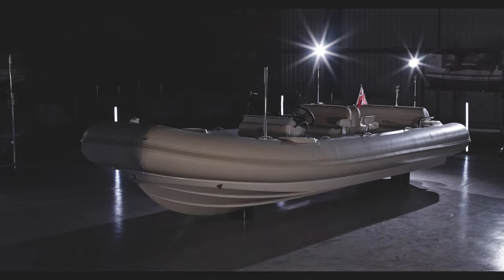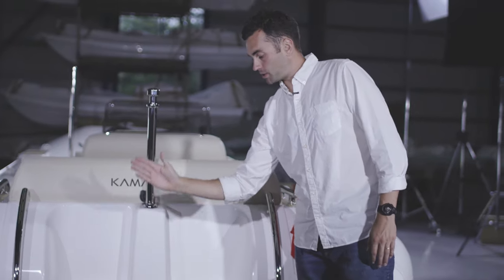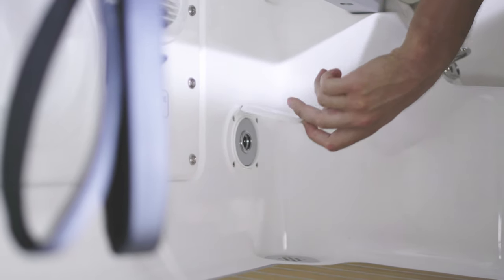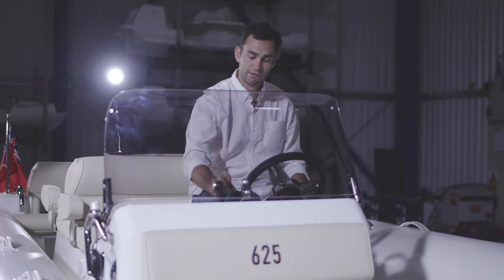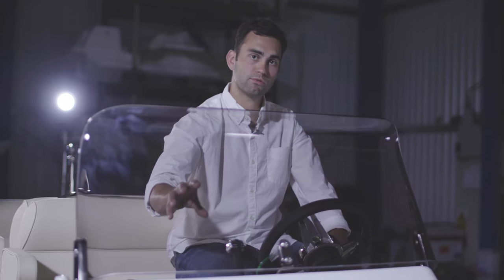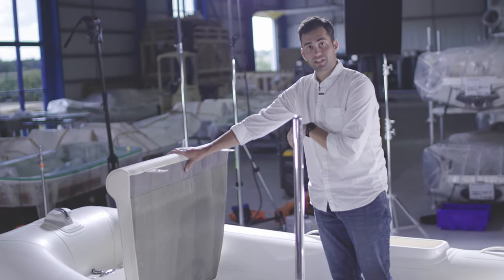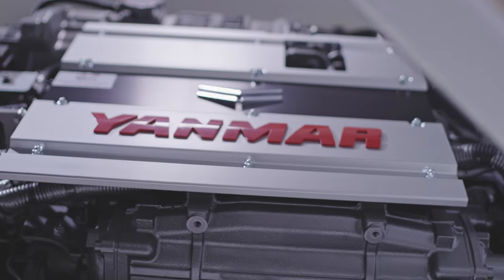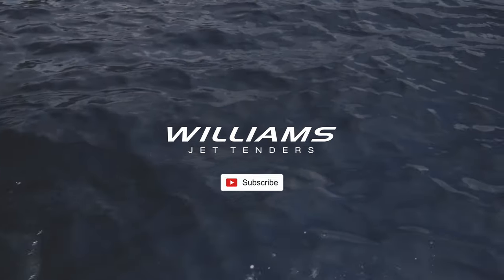Williams DieselJet 625 Walkthrough - Williams Jet Tenders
During these unprecedented times, we know it's been difficult for many of our customers to be able to experience our industry leading jet tenders first hand. It is for this reason we have brought you the next best thing, a feature packed walk-through of most popular tender models.

The first in this series of tender walk-through's is the pinnacle of style and comfort, the DieselJet 625. Join our Sales and Marketing manager, Ollie Taylor as he deep-dives into this feature rich tender.

0:01 - Intro
0:40 - Jet Pump
1:44 - Transom
2:29 - Rear Seating
3:34 - Helm
5:30 - Boarding
6:13 - Storage
6:39 - Layout
8:02 - Options

Your feedback is really important to us. We want to be able to provide you with the most interesting, relevant and entertaining content as possible, so please do let us know what you think about our first walk-through so we evolve these videos and provide the best possible insight into our products.